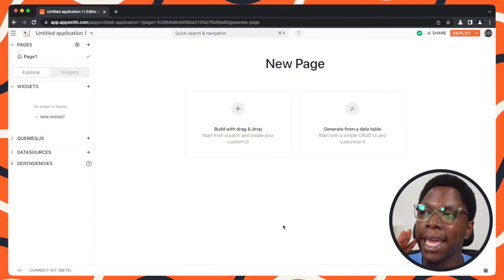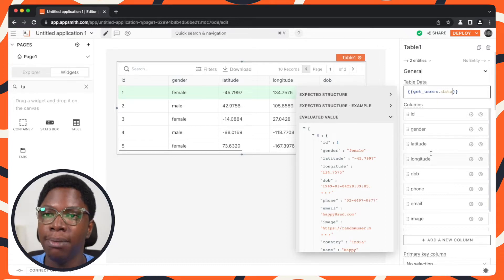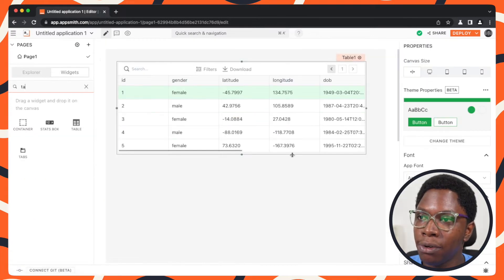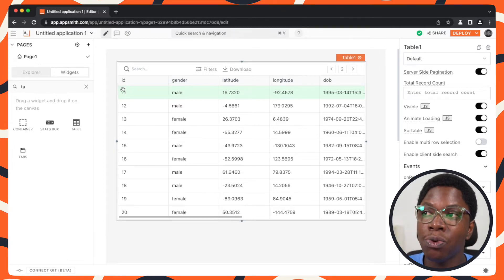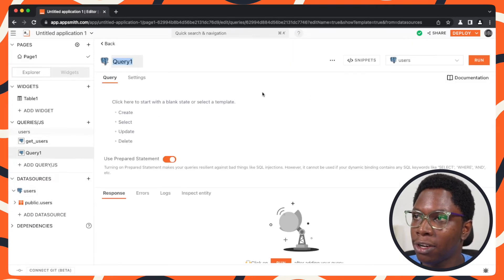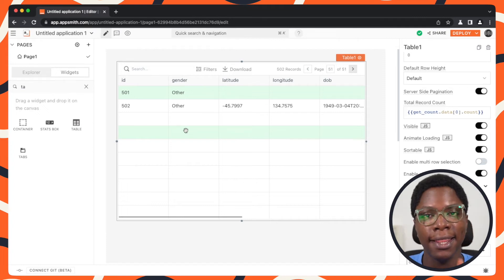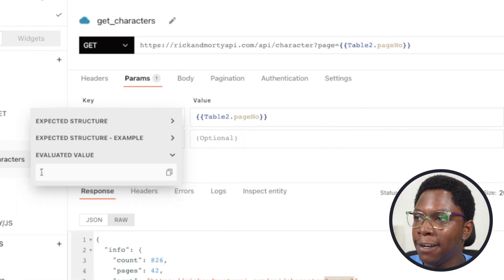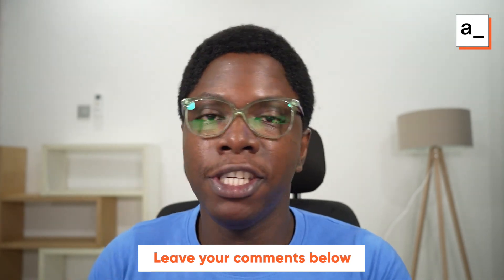How To Setup Pagination For The Table Widget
Pagination is an optimization technique to make sure your apps are performant while not losing its usability. This video shows how to setup air-tight pagination for the table widget 💪

Timestamps

0:00 Intro
0:45 Connecting to a database
2:09 Preparing the table for pagination
2:50 Updating the DB query
5:22 Using total record count
7:55 Setting up pagination using REST APIs

category: Table Pagination - How To; full name: Confidence Okoghenun;